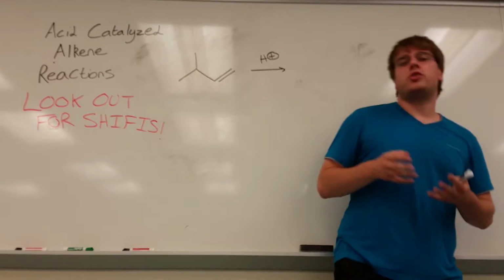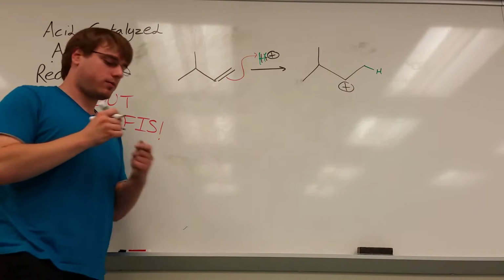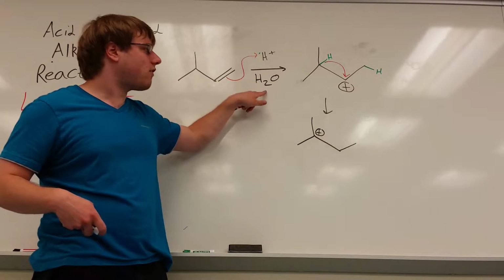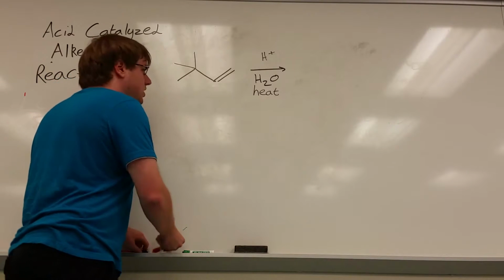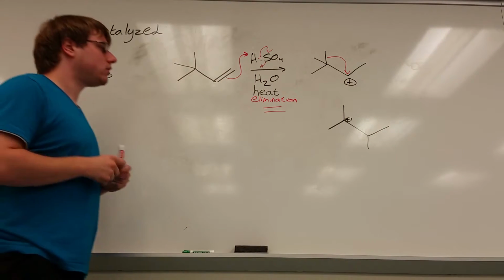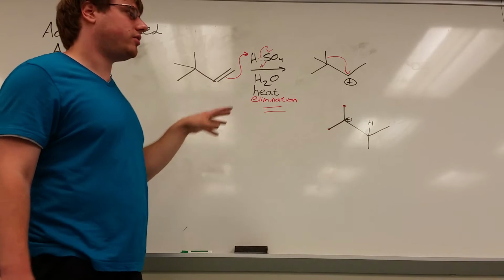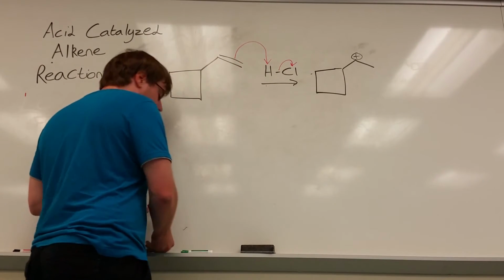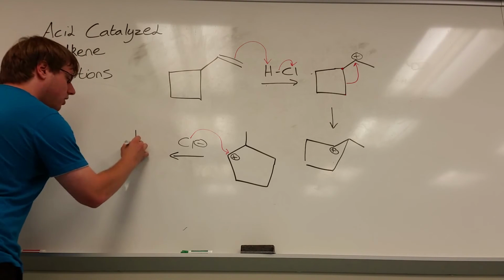Acid Catalyzed Alkene Additions and Eliminations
This video discusses a couple Sn1 and E1 mechanisms from the alkenes chapter. All of these reactions involve carbocation intermediates so always be on the look out for Hydride/Methyl shifts and ring expansions!